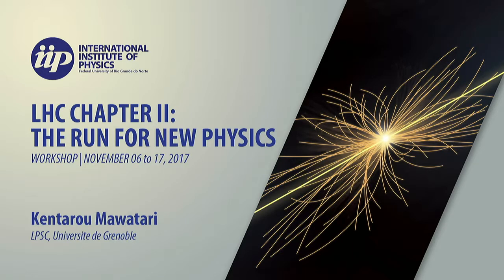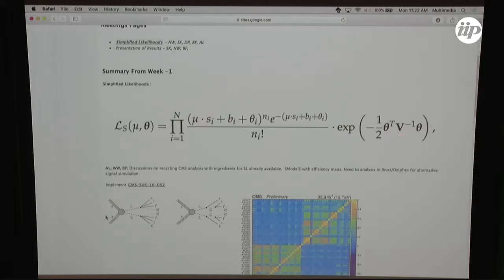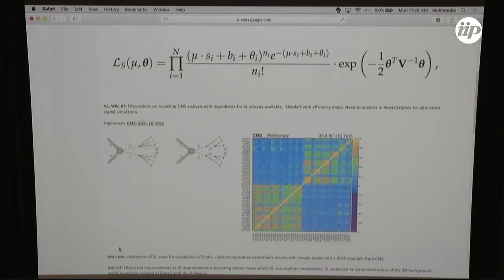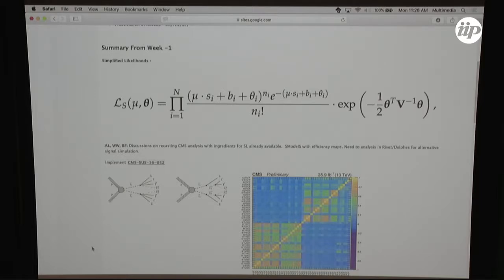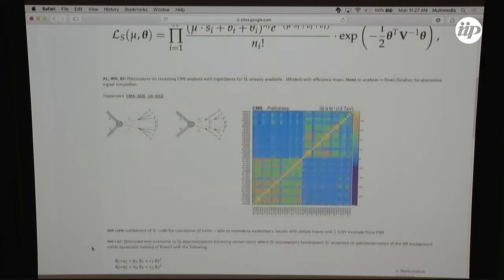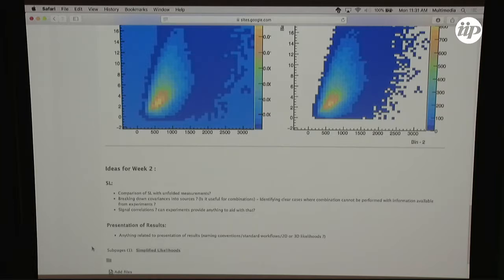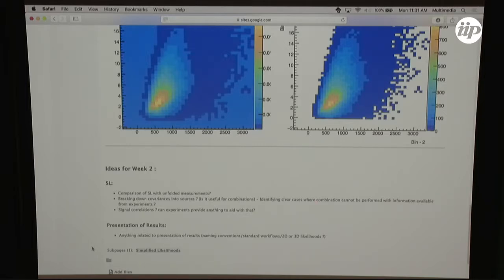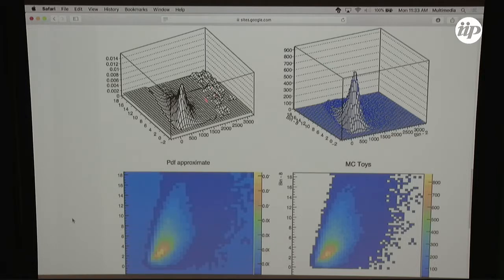Interpretations of the Run II analyses and implications for BSM physics - D. Price / M. Kraemer